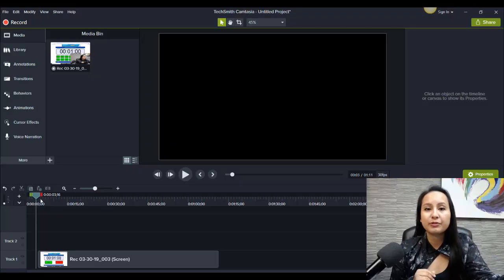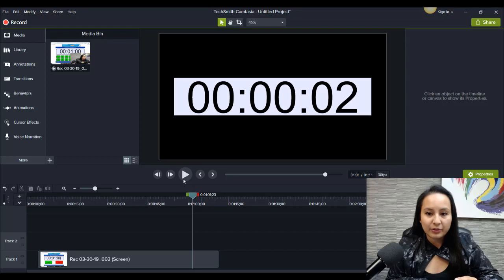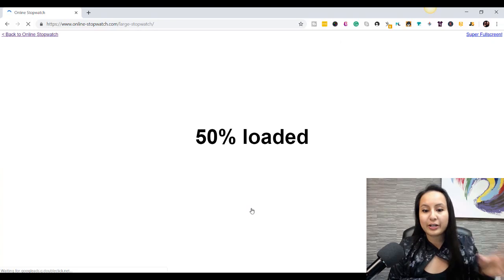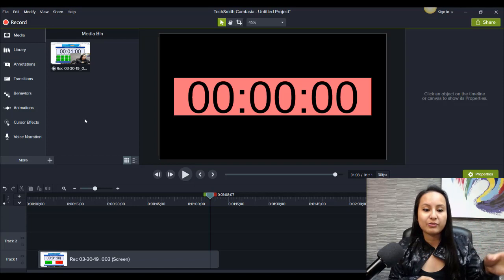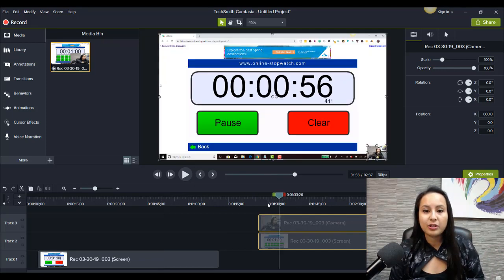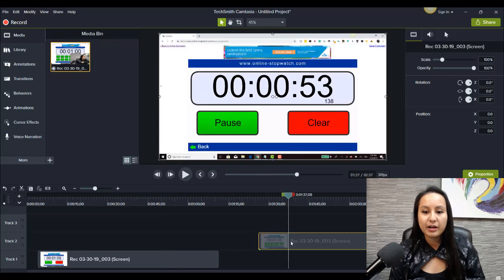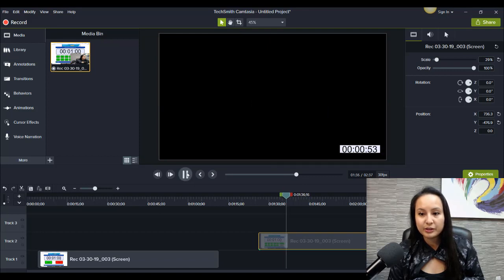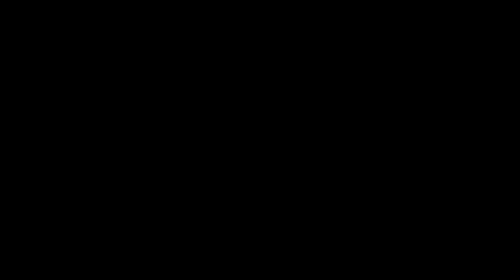Adding a Countdown Timer to Video in Camtasia // Stopwatch Effect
Here is an "out of the box" method to adding a countdown timer to video using the Camtasia video editing software.

This stopwatch effect works great for countdown videos and showing something that takes a certain amount of time (i.e. exercise/interval training videos).

➤Cameras:

1. Webcam Camera: Logitech c930e

➤Microphones:

1. USB Mic: Fifine Technology

2. USB Mic: Blue Yeti

➤Filming Accessories:

1. Tripod: Neewer Carbon Fiber

2. DSLR Stabilizer: Neewer Carbon Fiber Handheld Stabilizer

3. Green Screen Kit: LimoStudio Green Screen (3 Backgrounds)

4. Umbrella Light Kit: LimoStudio Umbrella Lights